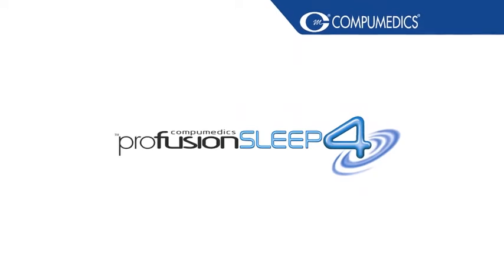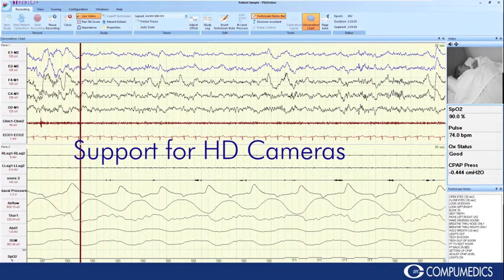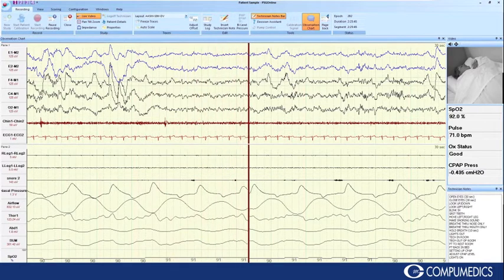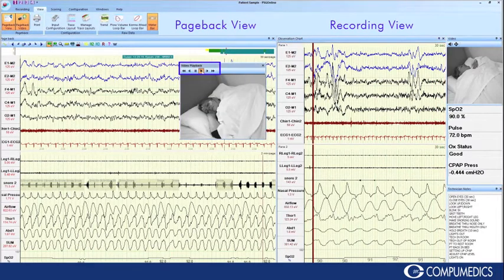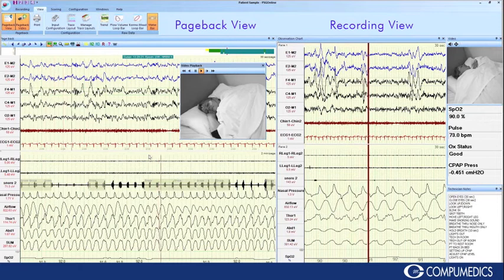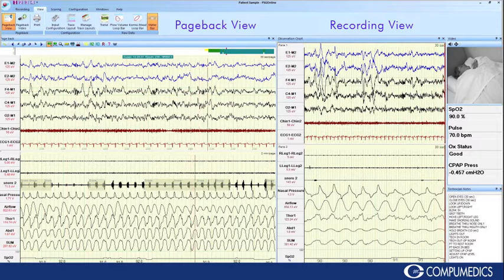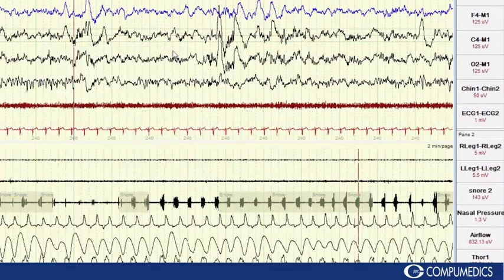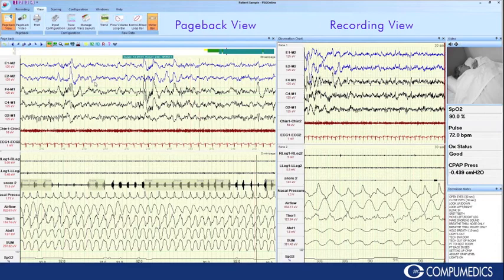Compumedics Profusion Sleep 4 Pageback View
Explore the Pageback view feature in Compumedics' latest ProFusion Sleep software - Profusion Sleep 4